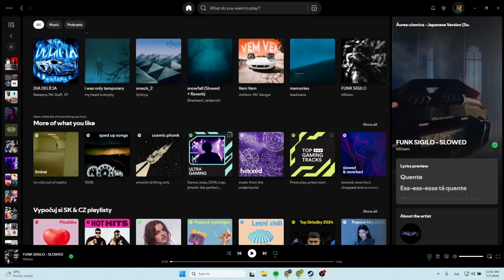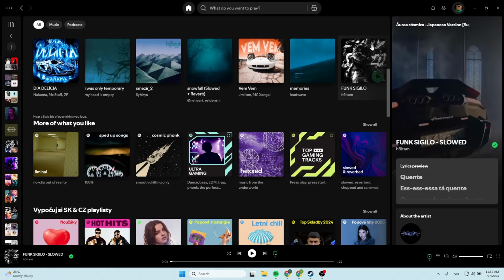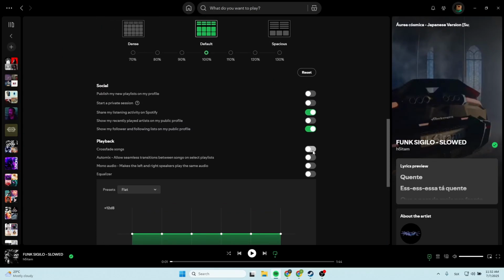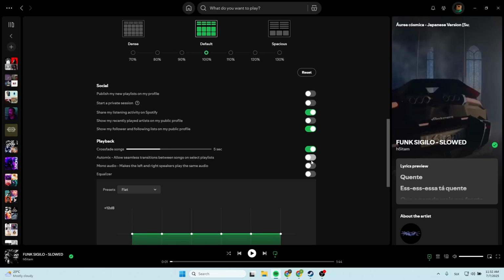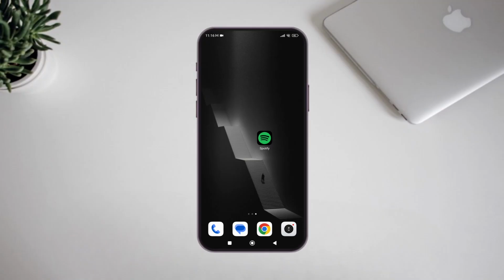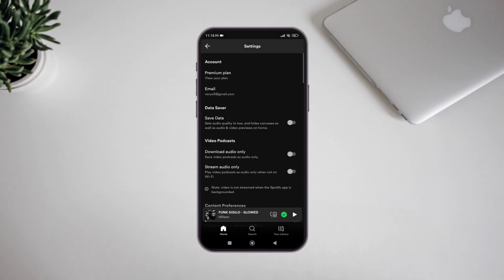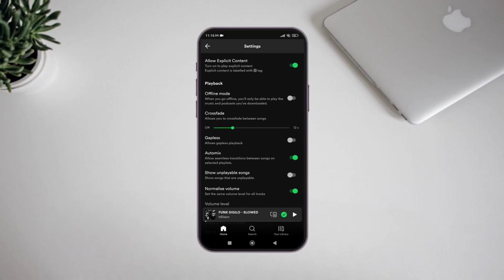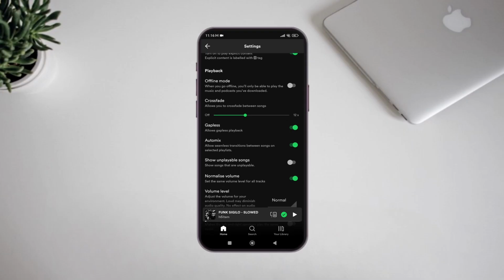How to Get Seamless Song Transitions In Spotify | 2025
🎶 How to Get Seamless Song Transitions in Spotify (Crossfade Tutorial)
Tired of awkward pauses between songs? In this video, I’ll show you how to enable crossfade in Spotify to create smooth, seamless transitions between tracks—perfect for parties, workouts, or just vibing non-stop.

🟢 What you’ll learn:
– What crossfade is and how it works
– How to enable crossfade on desktop and mobile
– Recommended crossfade time settings

📱 Works on both desktop and mobile (Free & Premium)

🎧 Say goodbye to silence and keep the music flowing!

👇 Drop your favorite crossfade setting in the comments

👍 Like if this improved your listening experience